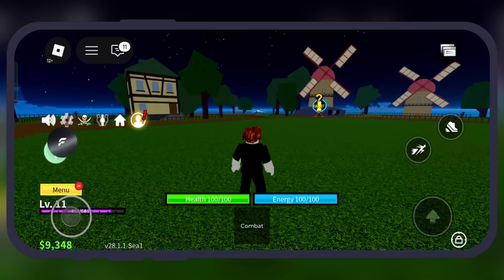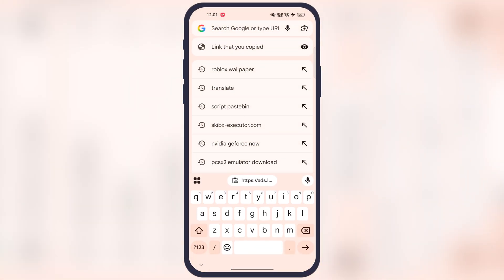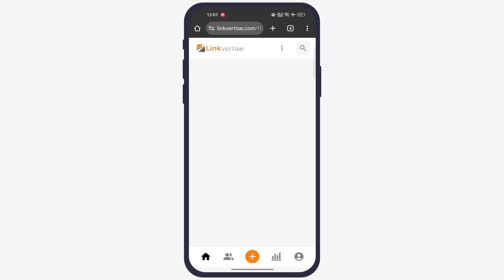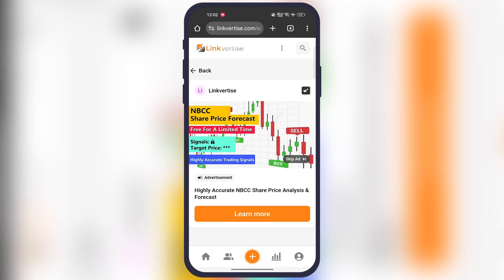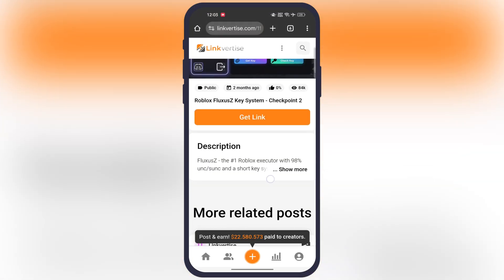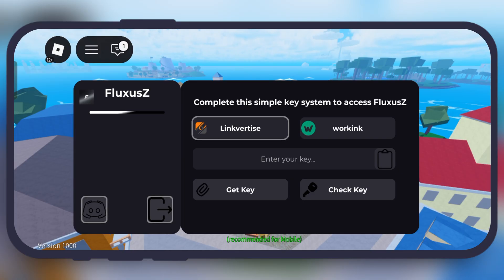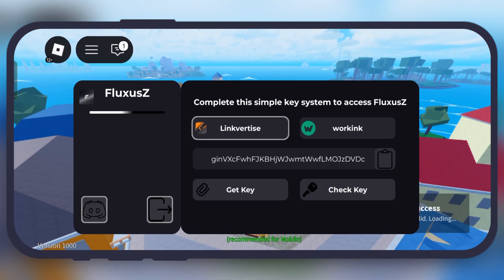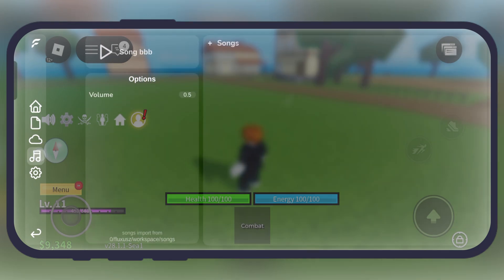How To Get FluxusZ Executor Key From Linkvertise | FluxusZ Key Tutorial |Best 32-Bit Roblox Exploit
In This Video I Am Going To Show You How To Get Key For FluxusZ VNG Executor.

Download FluxusZ VNG Executor

Time Stamp
0:00 Intro
0:20 Process
1:58 Import Key
2:17 Outro

I am not responsible for any damage, account bans, data loss, or issues that may occur from using third-party applications.